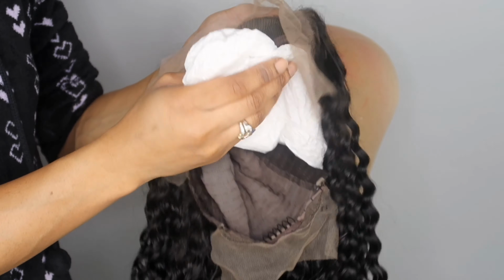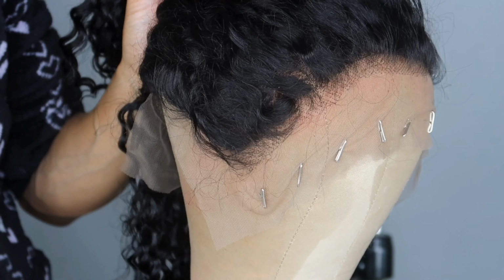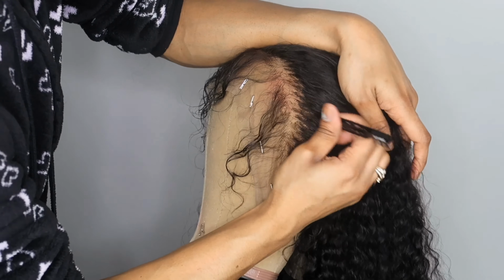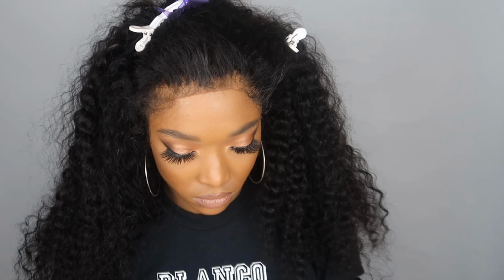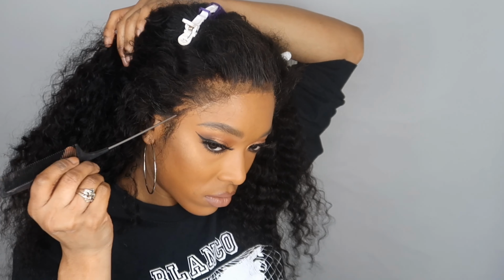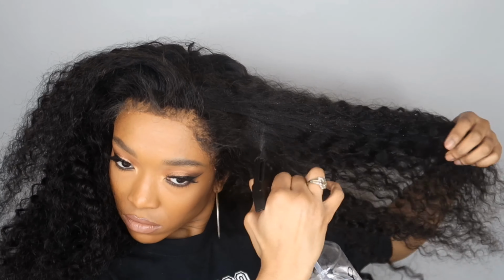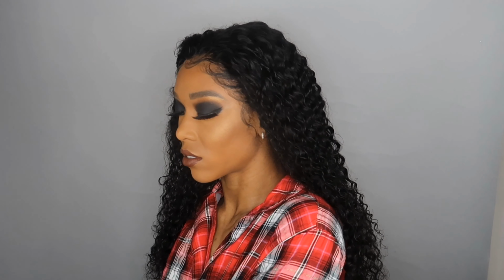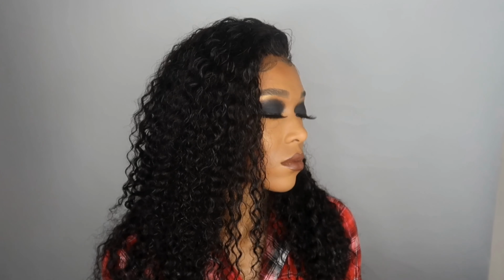START-TO-FINISH Wig Install & Baby Hair (Pluck Perfectly) UNice Hair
●▬▬▬▬▬▬▬▬▬♛UNice Hair♛ ▬▬▬▬▬▬▬▬▬  ●
Hair details:13*6 lace frontal Pre-Plucked 150% curly wig 22 inches

Unice 4th Anniversary Cannot-miss deals Bigger than Black Friday

Products Used:

Cork Mannequin Head

Tripod Wig Stand

Got2Be Freeze Spray

Got2Be Gel